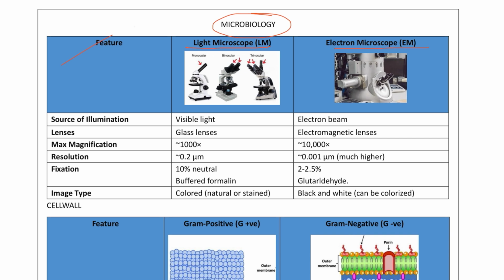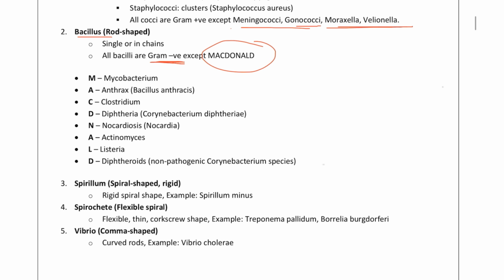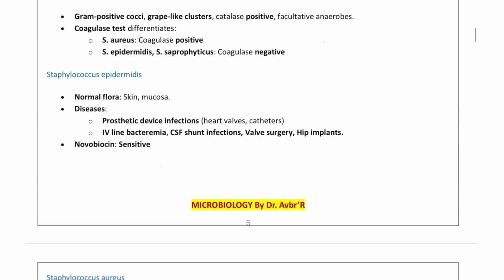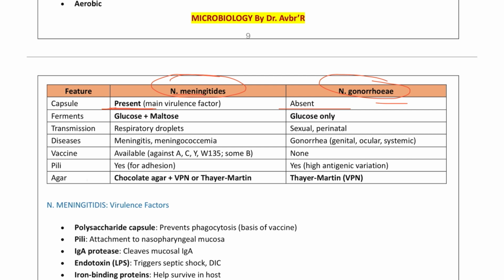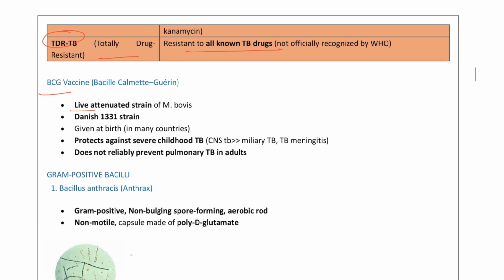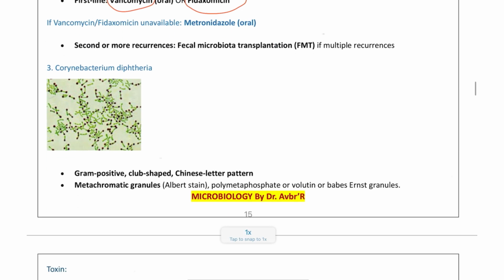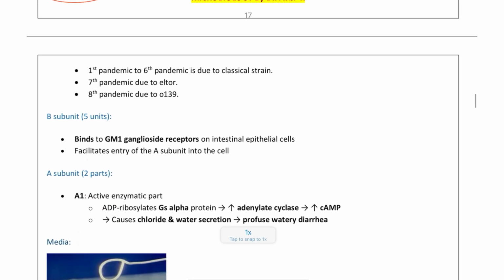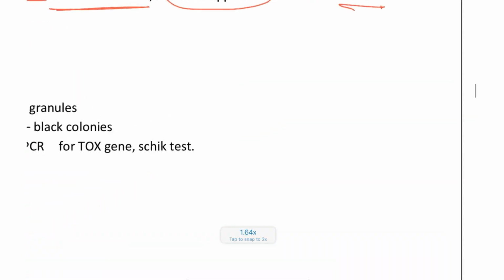Rapid Revision MICROBIOLOGY PART 1 | NEETPG | FMGE JUNE 2026 | BY DR BHARATH REDDYR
Welcome guys, we will be uploading PYTs and high-yield expected topics from all 19 subjects.

Subject:MICROBIOLOGY
Topics covered : GENERAL MICRO, BACTERIOLOGY

Get ready for all 19 subject lectures — very high yield, exam-oriented, and completely free for all FMGE June 2026 aspirants.